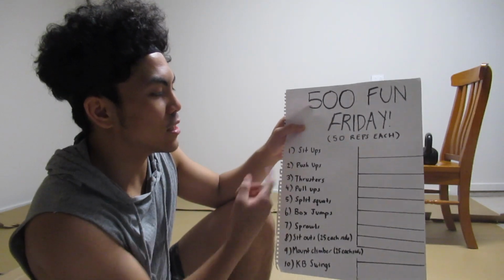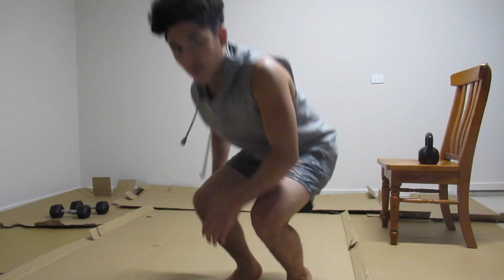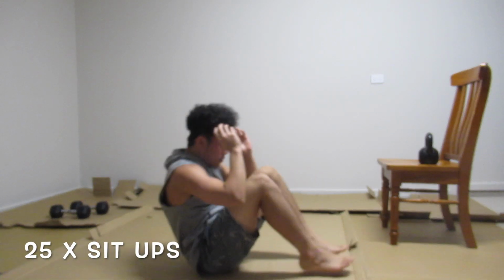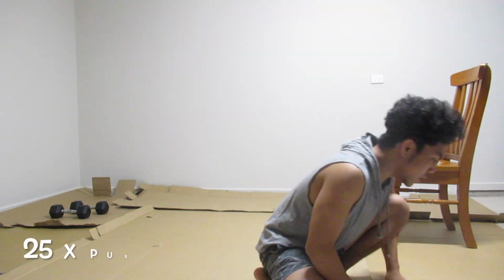500 REP CHALLENGE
500 FUN FRIDAY CHALLENGE!!! Inspired by Professor Maggie Grindatti and Prof Roberto "CYBORG" Abreu. Join the Corona Challenge. I challenge you all to complete it. It's important that we all stay together and stay healthy. LOVE YOU ALL!!!

500 FUN FRIDAY CHALLENGE:
Complete 50 reps of each exercise:
1) Sit ups
2) Push ups
3) Thrusters
4) Pull ups
5) Split squats
6) Box jumps
7) Sprawls
8) Sit outs (25 each side)
9) Mountain climbers (25 each side)
10) KB Swings

You can do this however you like! No time limit! JUST DO IT!

As always give the video a THUMBS UP! KEEP SMILING AND TRAINING HARD!